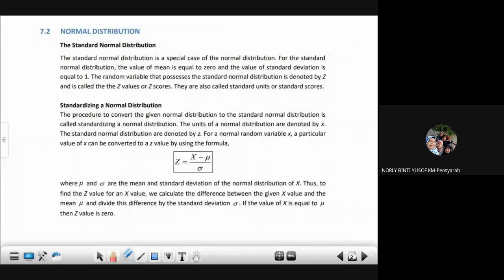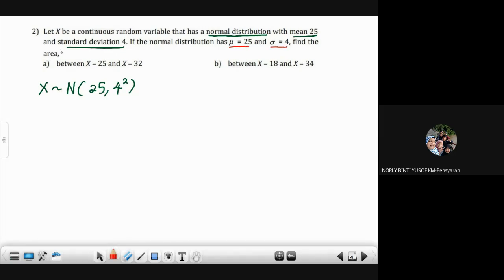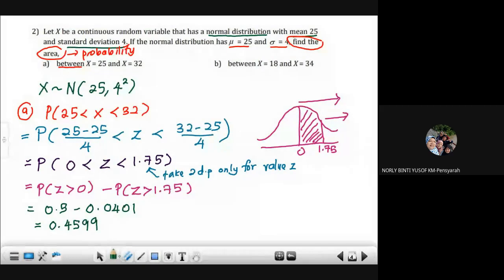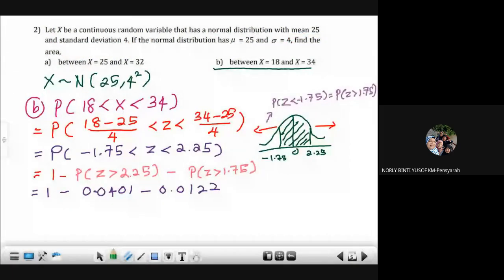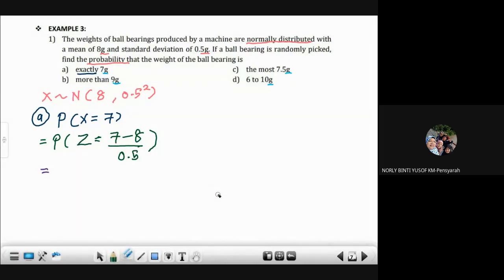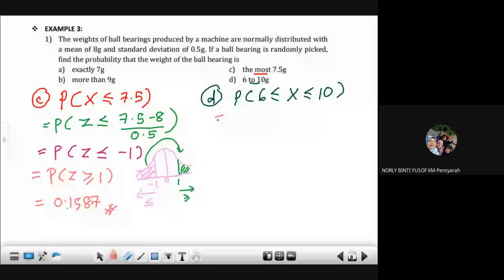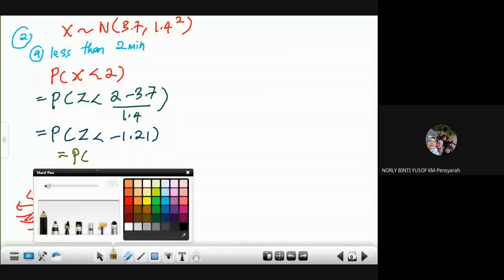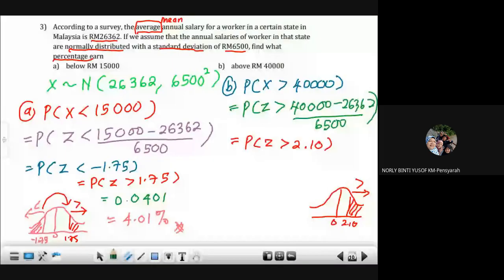LECTURE ONLINE 7.2(1) AM025